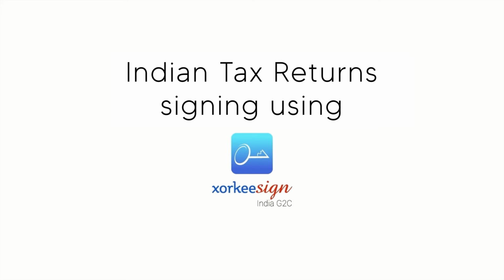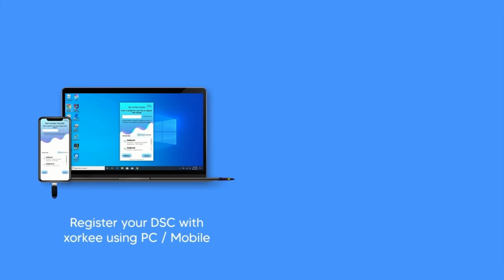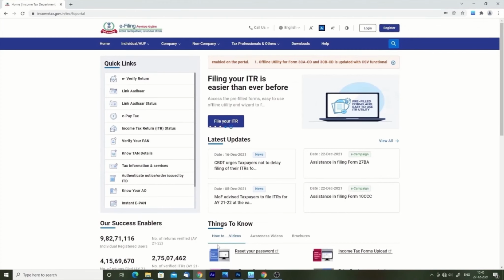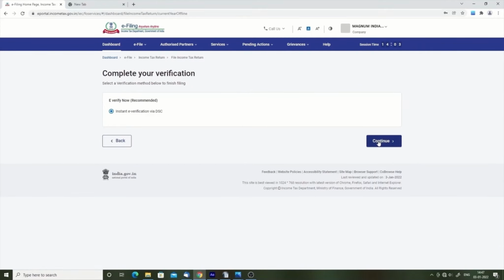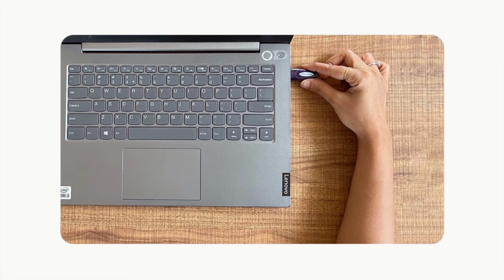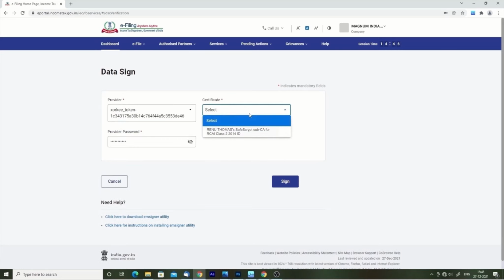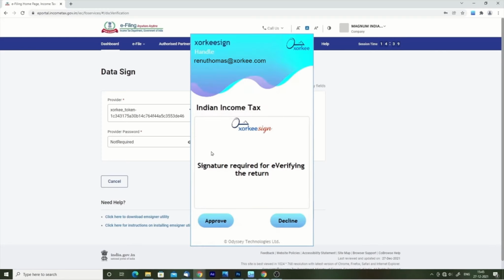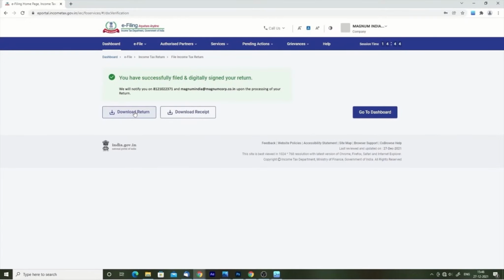Signing Income Tax Returns using xorkeesign browser extension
In This Video learn how to e-verify Tax Returns using xorkeesign browser extension.

You won’t need to install token drivers or emBridge.

Before logging in to the Indian Income Tax portal, add the xorkeesign browser extension to your browser to file your return.

The extension is free and is available for Google Chrome, Microsoft Edge and Mozilla Firefox browsers.